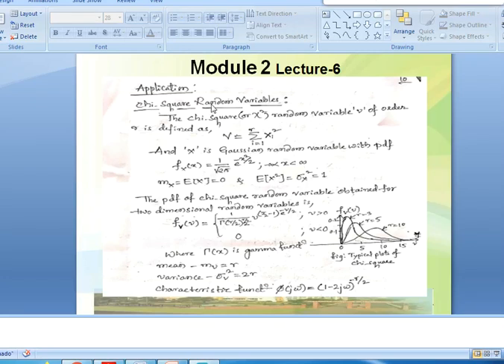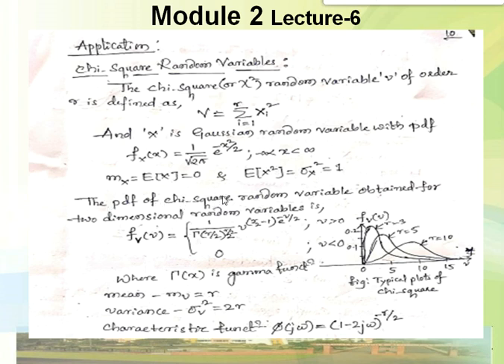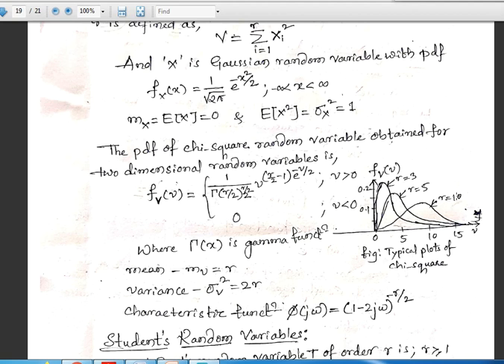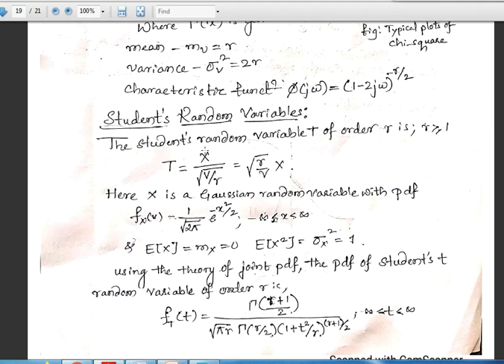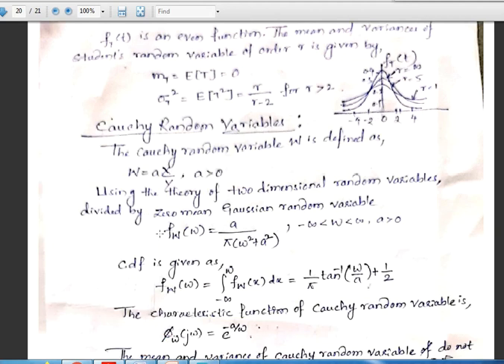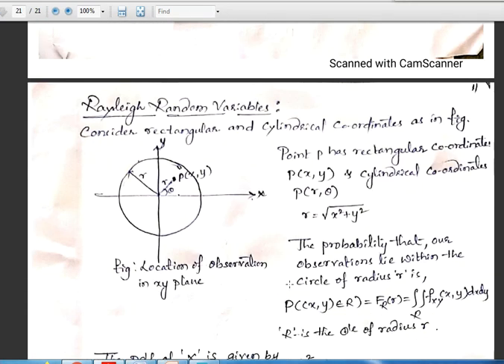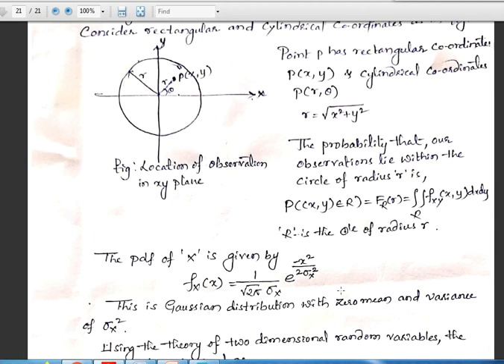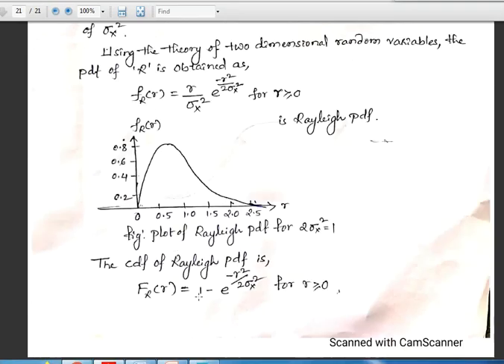Module 2 lect6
Applications of two random variables